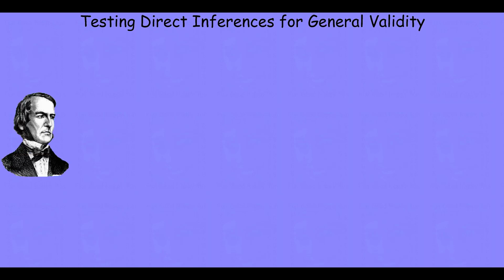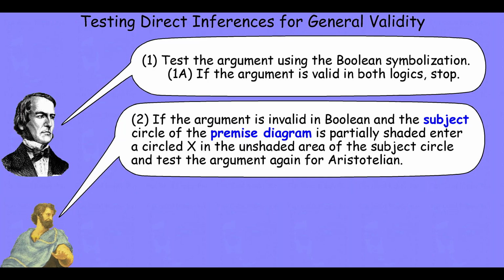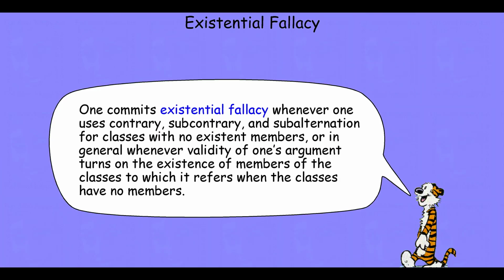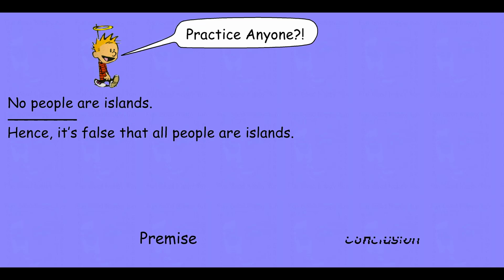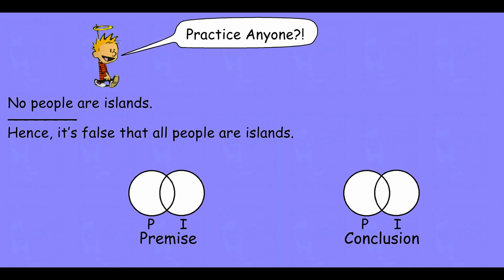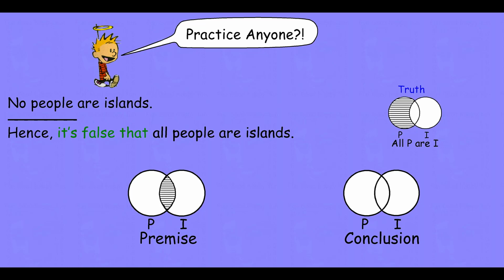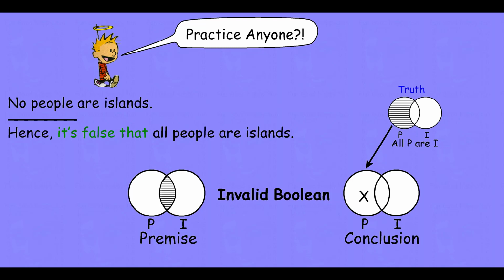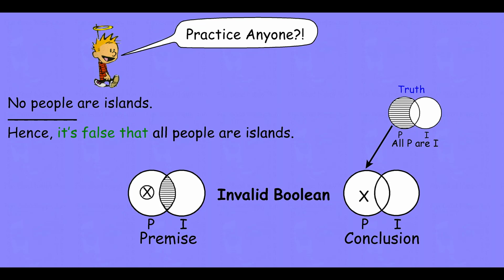categorical logic 2 4 f20